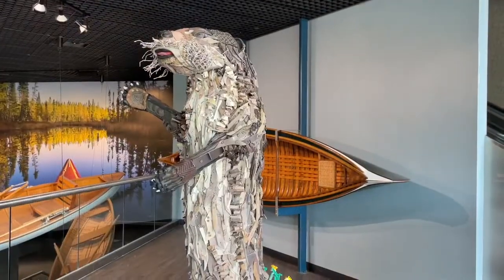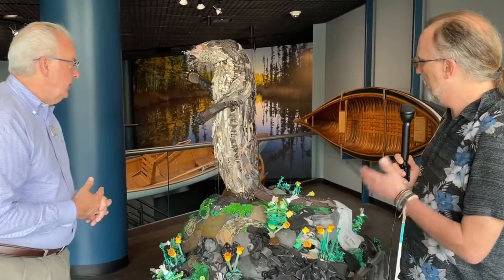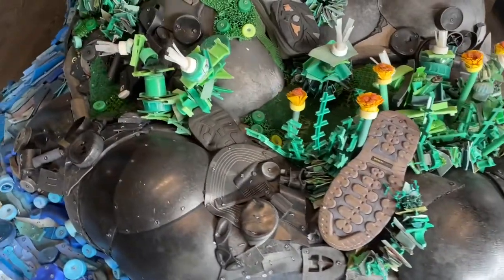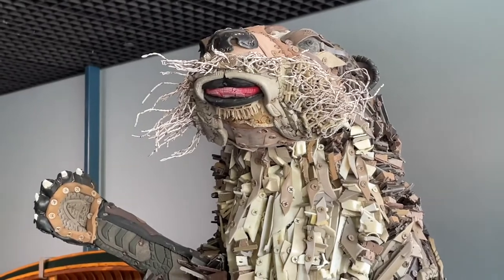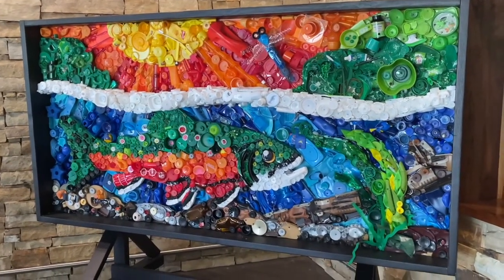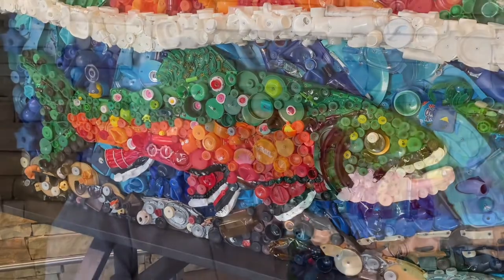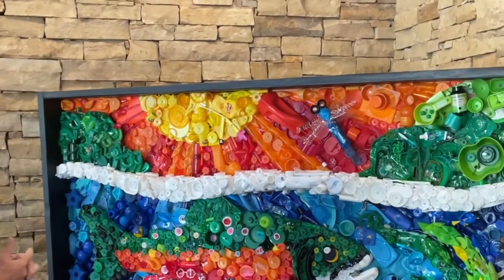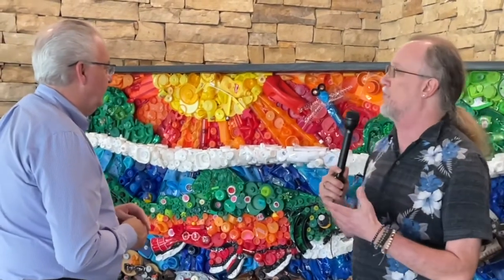Out & About: Washed Ashore at the Tennessee Aquarium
Gary Poole chats with Thom Benson from the Tennessee Aquarium about their new “Washed Ashore” art exhibit.